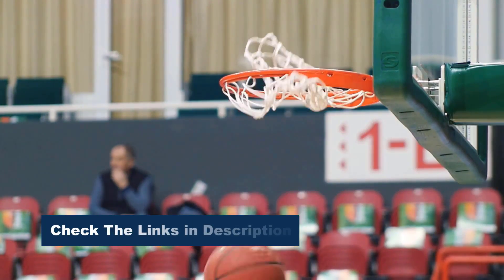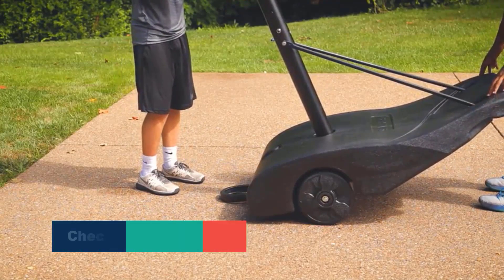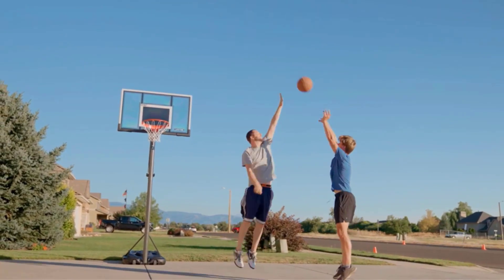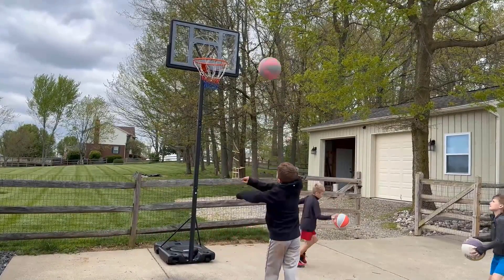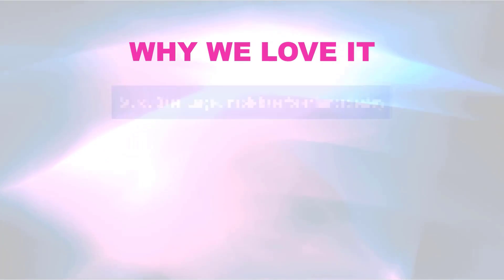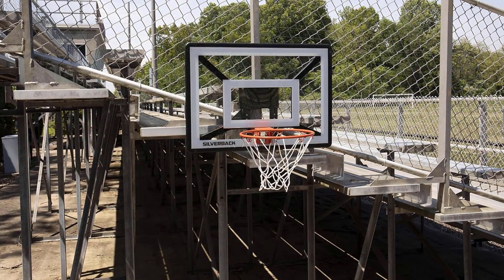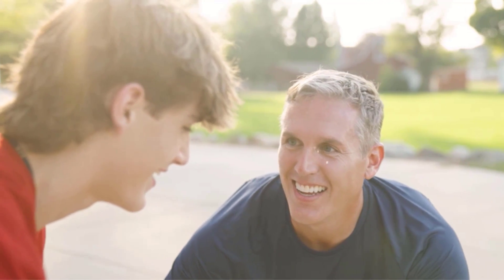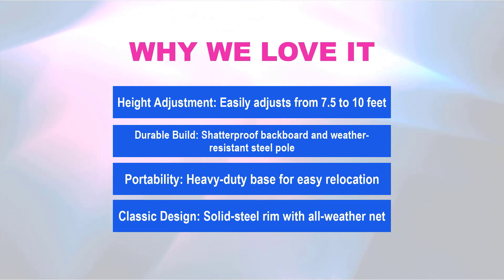5 Best Basketball Hoops 2025 - [Editors' Review]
5 Best Basketball Hoops 2025 - [Editors' Review]

Below are the links to the Best Basketball Hoops 2025. At Editors' Review, we have done the research to find the Best Basketball Hoops 2025 helping you save both time and money.

➜ 5. Silverback NXT Portable Outdoor Basketball Hoop

➜ 4. Lifetime Adjustable Basketball Hoop

➜ 3. Yohood Portable Basketball Hoop

➜ 2. Silverback Junior Youth 33″ Basketball Hoop

➜ 1. Lifetime Adjustable Shatterproof Fusion Basketball Hoop

Discover the top 5 basketball hoops that elevate your game! Starting at number 5, the Silverback NXT Portable Outdoor Basketball Hoop boasts ultimate stability and durability. At 4, the Lifetime Adjustable Basketball Hoop is perfect for all ages with its versatile height settings. Ranking 3rd, the Yohood Portable Basketball Hoop offers excellent portability and ease of assembly. Coming in 2nd, the Silverback Junior Youth 33″ Basketball Hoop is designed specifically for younger players, ensuring fun and safety. Topping our list at number 1 is the Lifetime Adjustable Shatterproof Fusion Portable Basketball Hoop, featuring a robust build and shatterproof backboard for the best playing experience. Perfect for driveways, backyards, and beyond! Transform your fitness routine with these top-rated recumbent bikes!

Hope you enjoyed our Best Basketball Hoops 2025 video.